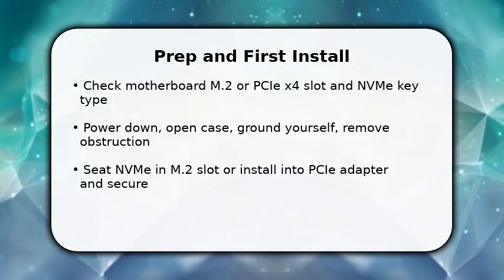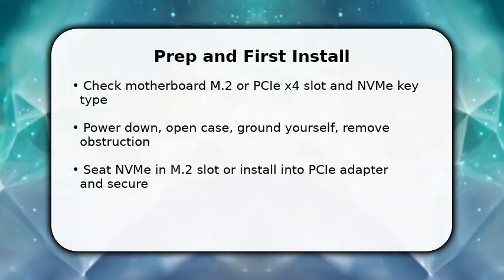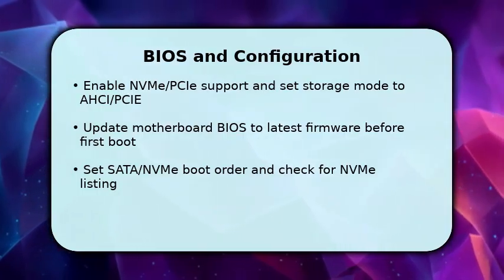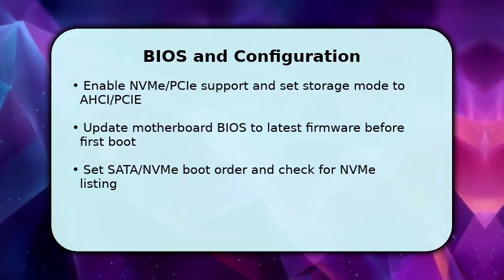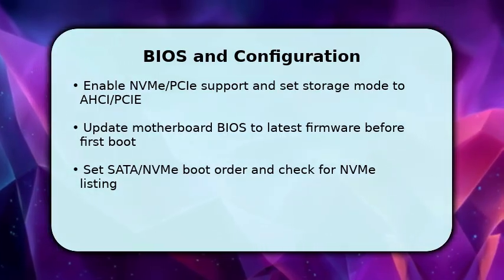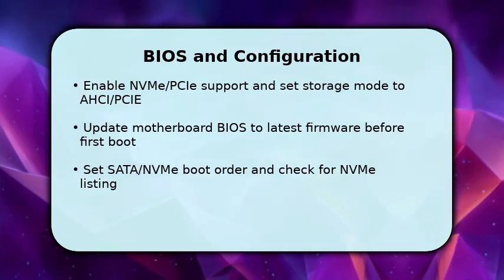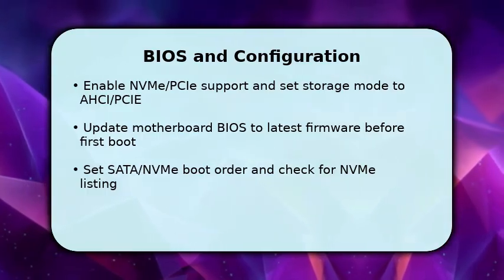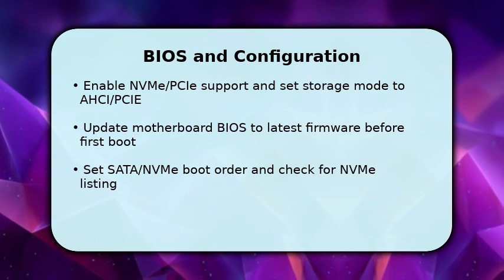How to Connect Nvme Ssd to Old Motherboard - Easy Guide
Discover the step-by-step process of connecting an NVMe SSD to a legacy motherboard. This guide covers essential compatibility checks, necessary adapter solutions like M.2 to PCIe connectors, and detailed instructions for installation.

connect NVMe SSD, legacy motherboard, M.2 connector, PCIe bridge card, SSD upgrade guide, NVMe compatibility, older computer hardware